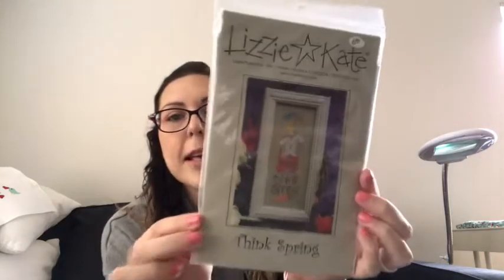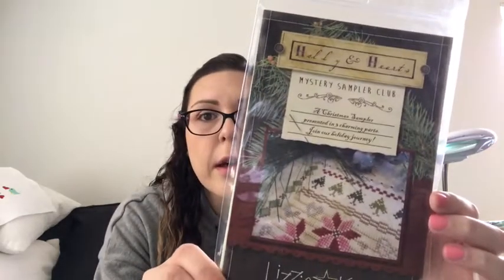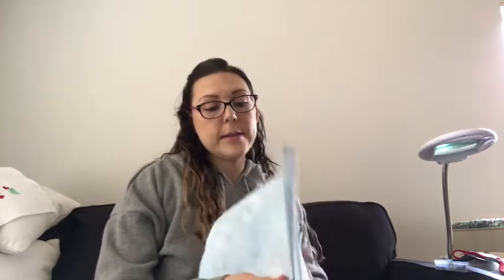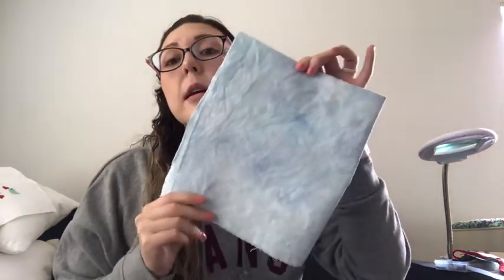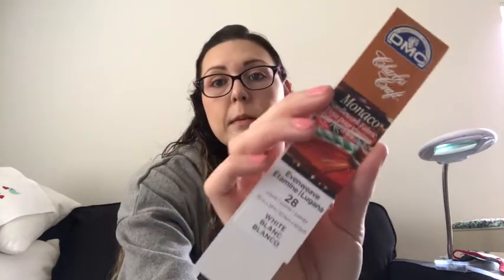Flosstube #5 Wips, Haul, New Starts, Thrift Finds!